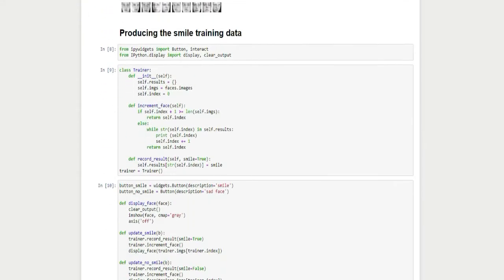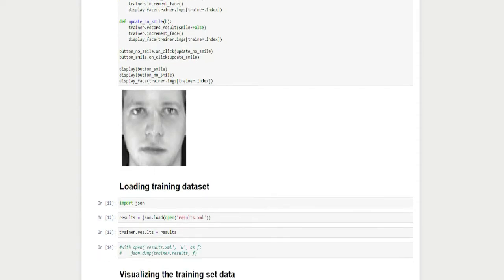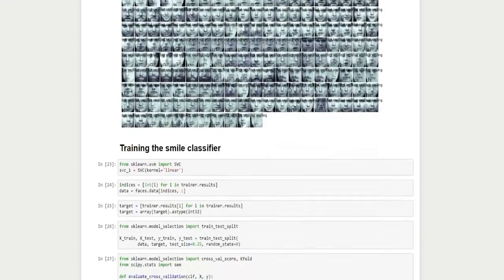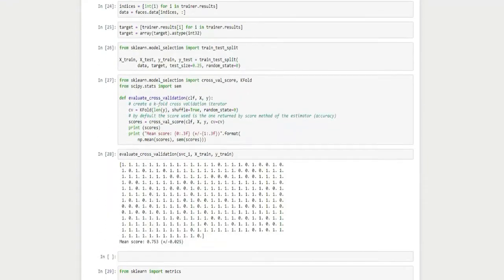Arpon N Milestone 1